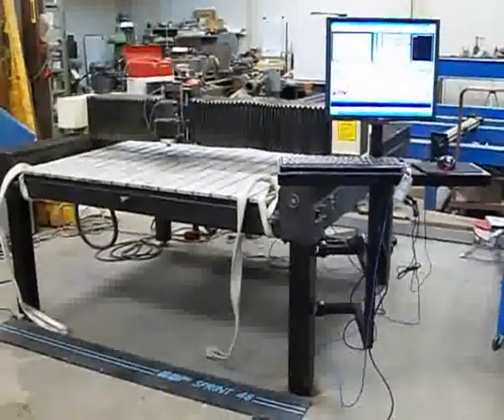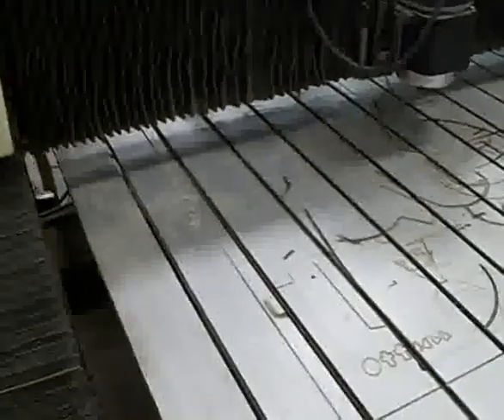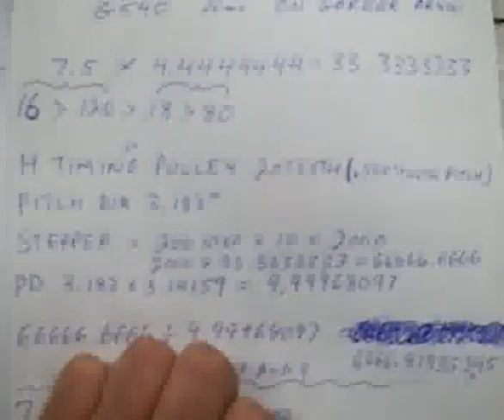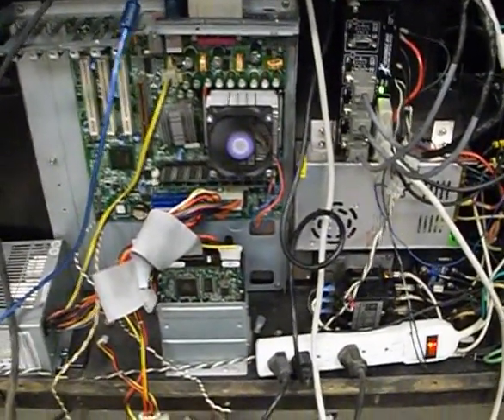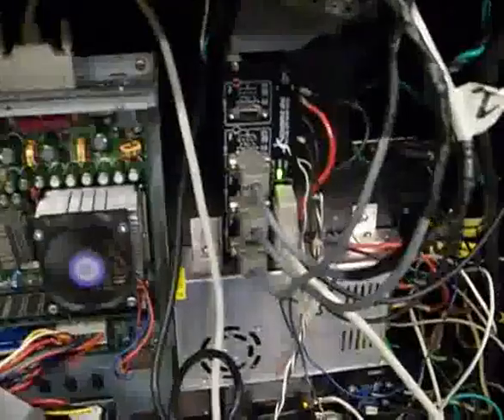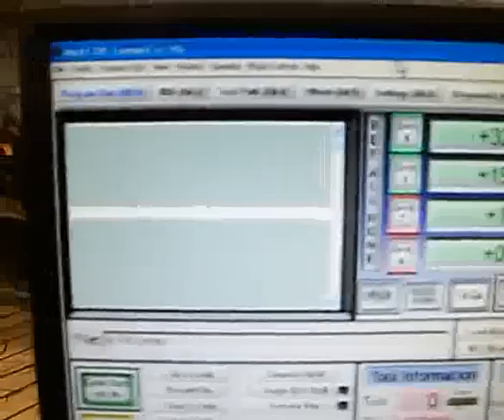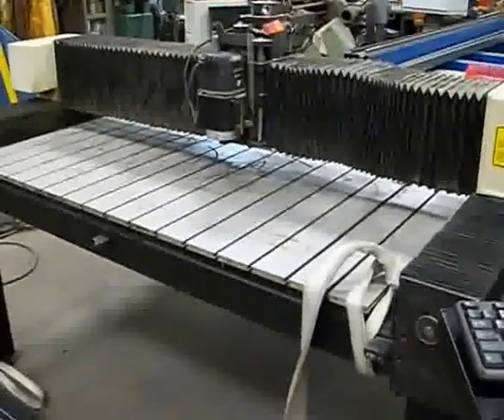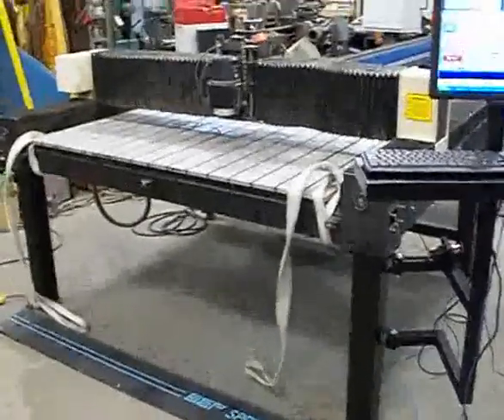GERBER CNC Router AR400 SPRINT 48 SYSTEM 48 RETROFIT MACH 3 CONTROL GECKODRIVE G540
Old controller was blown. Retrofitted the machine to mach 3 CNC control with a G540 4 axis stepper driver.
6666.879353 steps for 10ms drive on X and Y
10000 steps for z axis